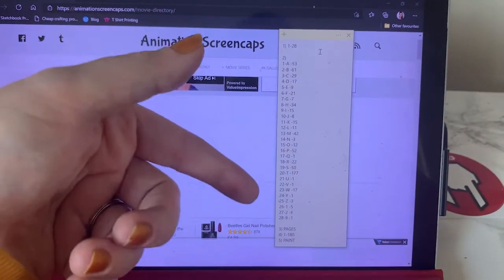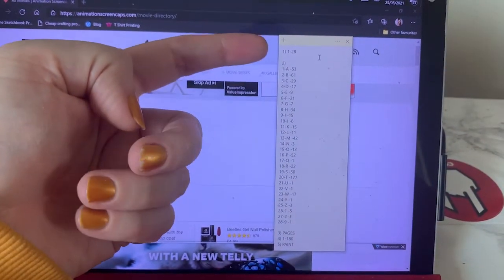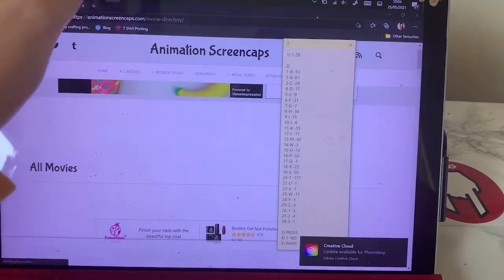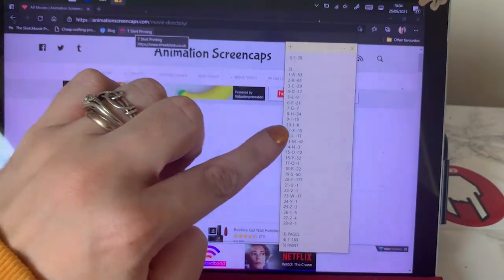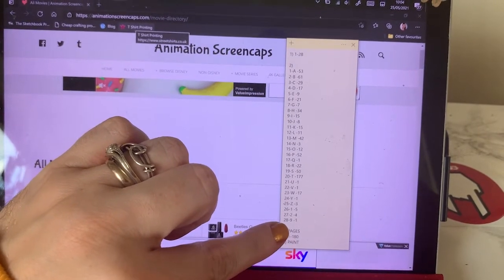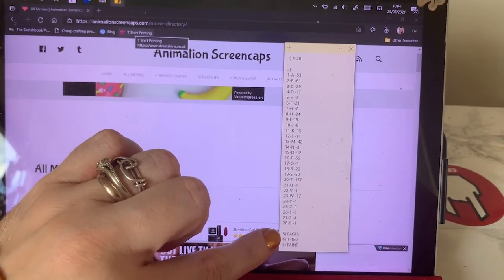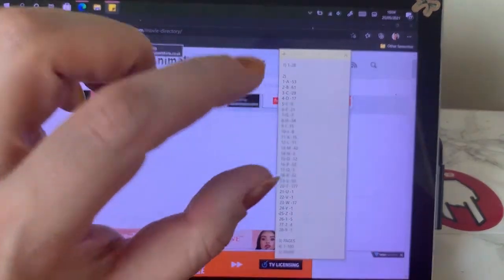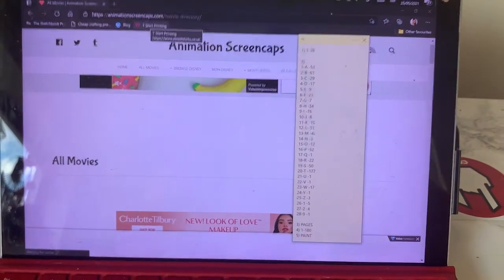Do You Remember These Elephants? | Random Screencap Challenge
Thank you for joining me this morning.
Today I leave what I draw up to the random wheel, It could of been anything, at least it was a movie ive seen and not a blank screen!